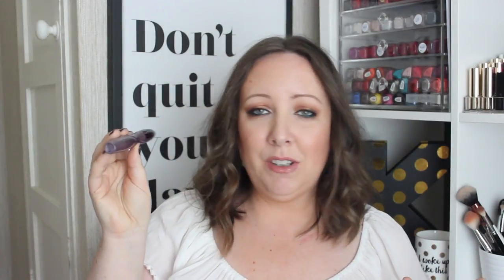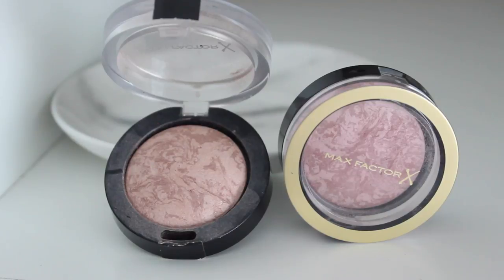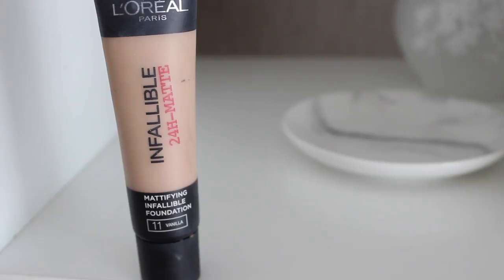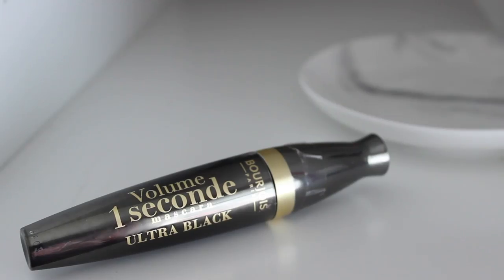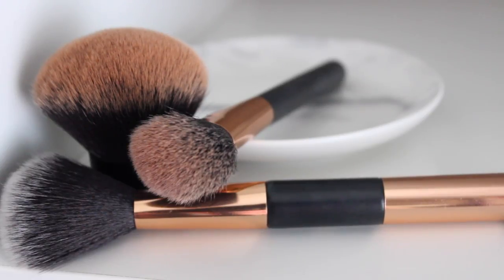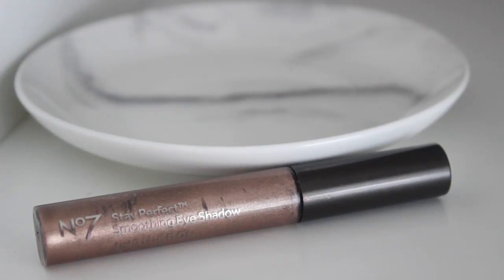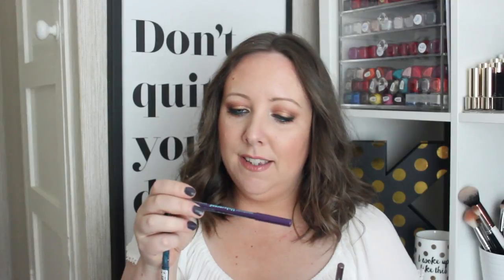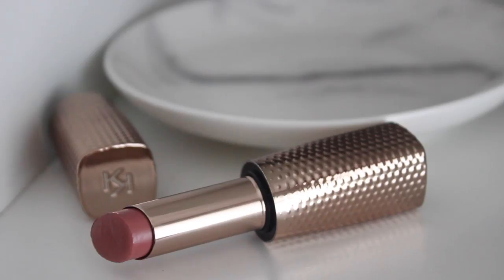15 under €15! Budget beauty favourites! Lovely Girlie Bits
Products mentioned:
1. Catrice Doll & Glam False Lashes Mascara
2. CND Vinylux TopCoat
3. Blistex Intensive Moisturiser
4.Max Factor Creme Puff Blushes
5. L'Oreal Infallible 24 Hour Matte Foundation
6. Catrice High Glow Mineral Highlighting Powder
7. Bourjois Volume 1 second mascara ultra black
8. Bourjois Healthy Balance powder
9. Penneys Brushes
10. Penneys lip liners
11. No7 Stay Perfect Smoothing Eyeshadow in Bronze
12. Bourjois Contour Clubbing Waterproof eyeliners
13. Sleek eyeshadow palette - au natural
14. No7 Instant Radiance Highlighter
15. Kiko Mirage lip stylo shade 01

- lovelygirlybits
- robo_jojo